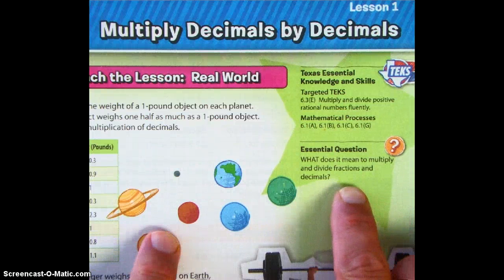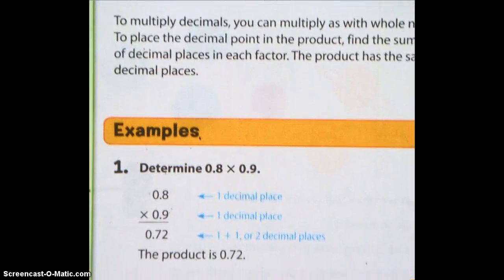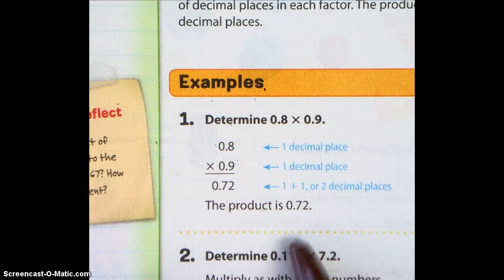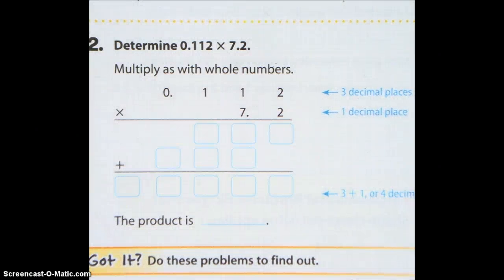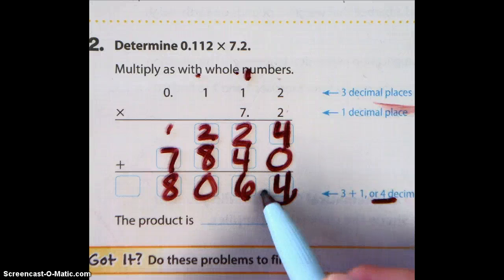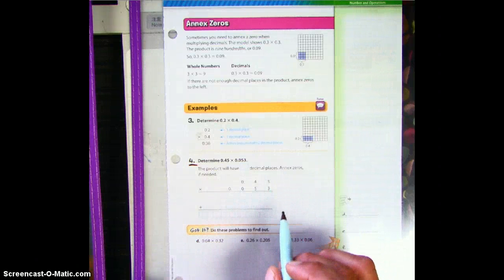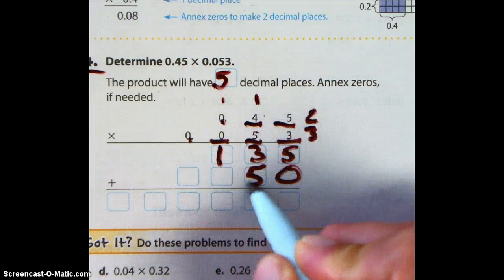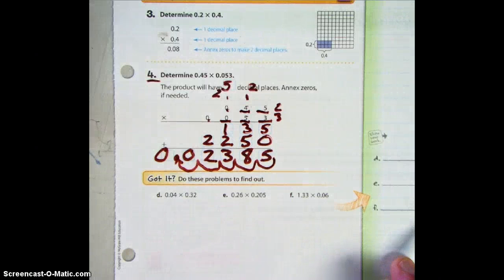Multiplying Decimals Notes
Coach Bryant leads students through notes over multiplying decimals.